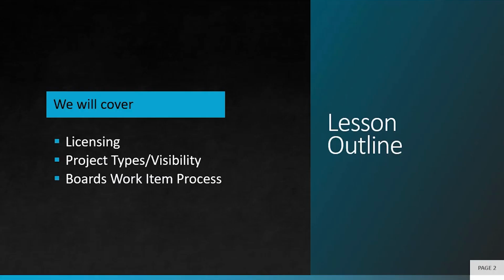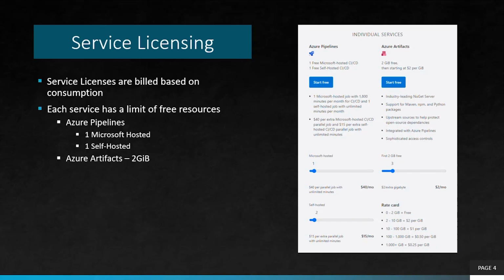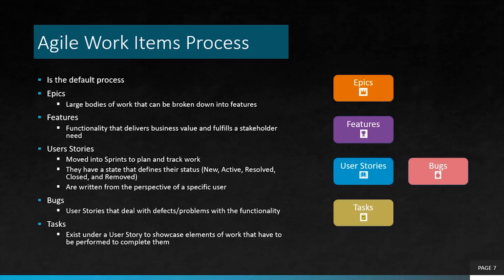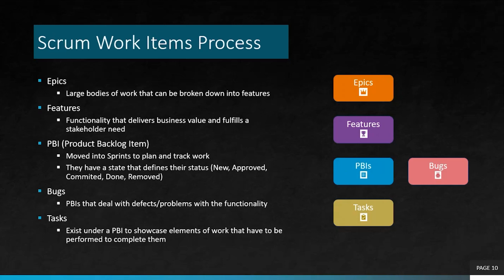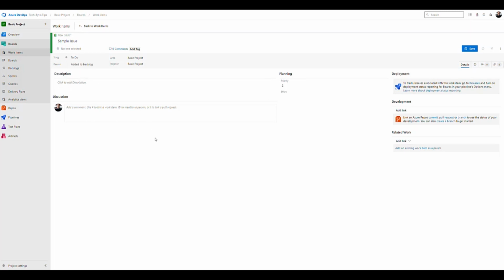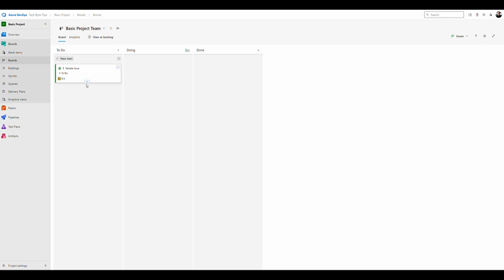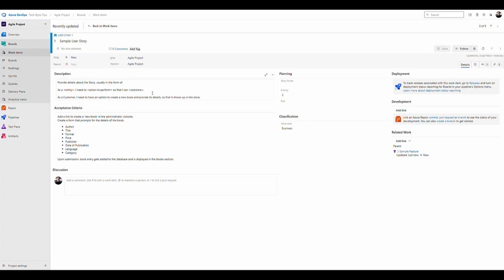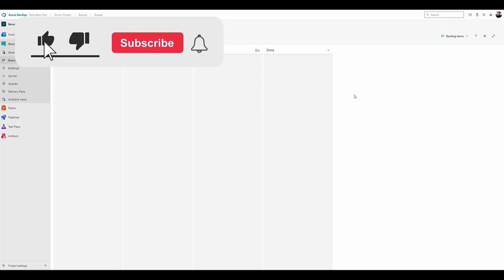Introduction to Azure DevOps - 02 - Licenses, Project Types, Work Items, and Boards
In this video we continue our Azure DevOps Introductory series.

Timecodes
0:00 - Start
0:05 - Intro
0:28 - Lesson Outline
0:50 - User Licensing
2:08 - Service Licensing
3:56 - Project Types
5:01 - Board Work Items Process
5:46 - Basic Work Item Process
7:10 - Agile Work Item Process
9:09 - CMMI Work Item Process
10:33 - Scrum Work Item Process
11:39 - Demo Time
24:36 - Outro